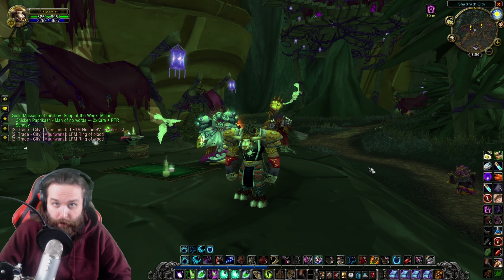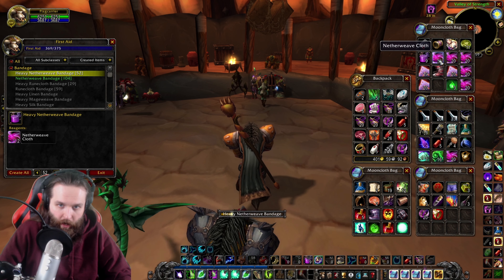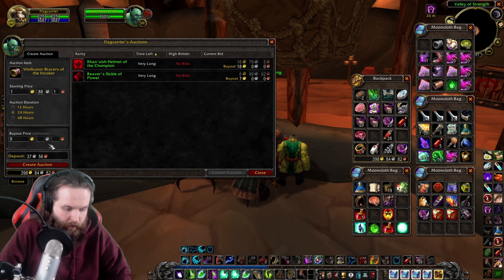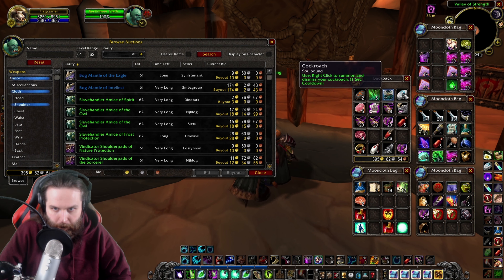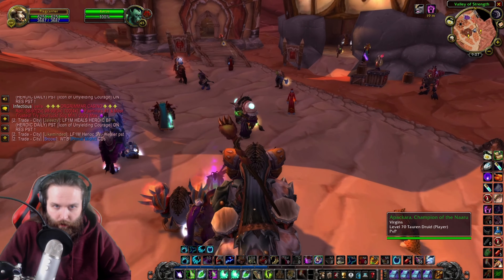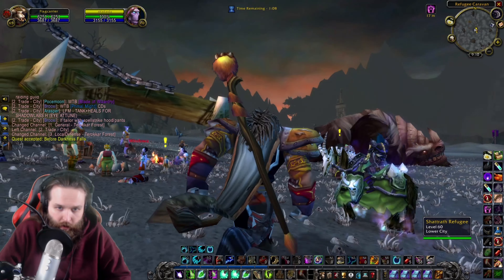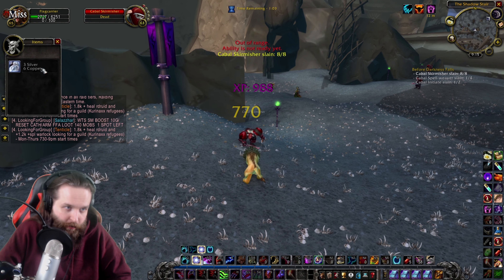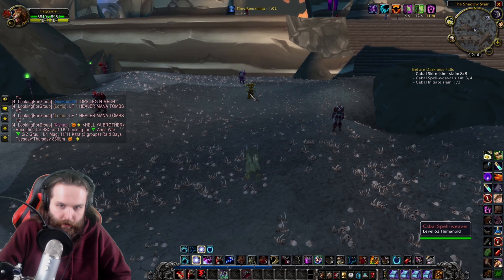Let's Play WoW - TBC Classic - Tauren Druid - Part 67 | Darkness Falls | Gameplay Walkthrough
This is a Classic The Burning Crusade Let's Play where I am leveling a Tauren Druid from levels 60 to 70.